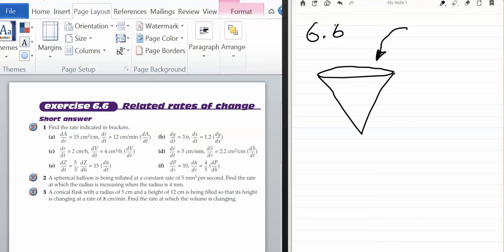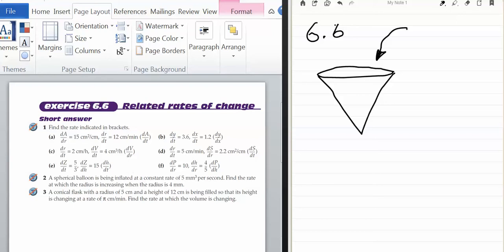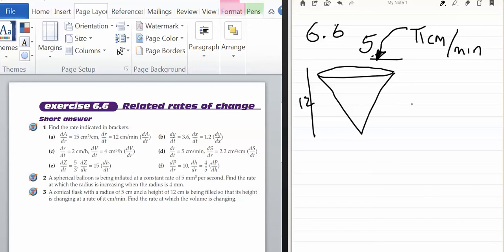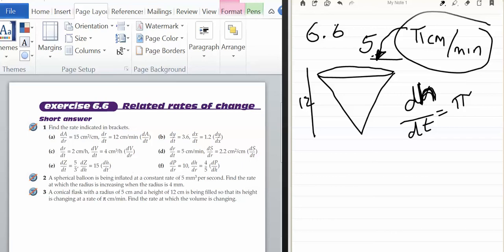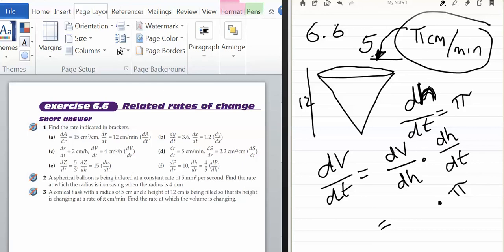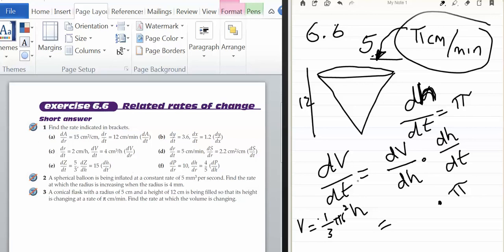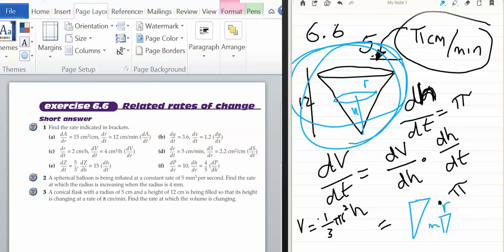mm34 6.6 No 3 Hint